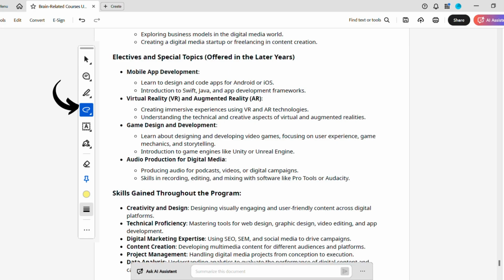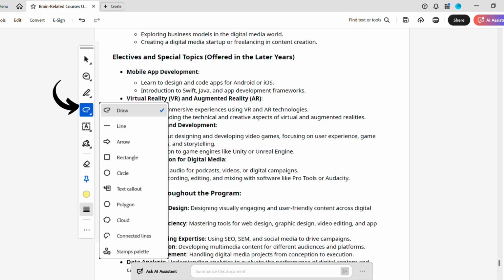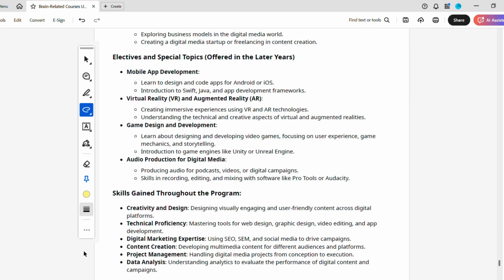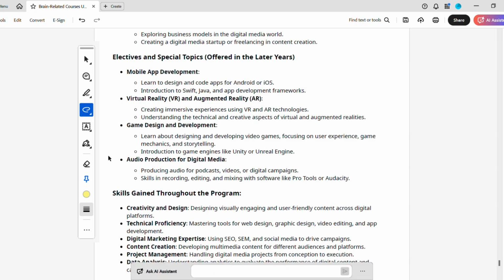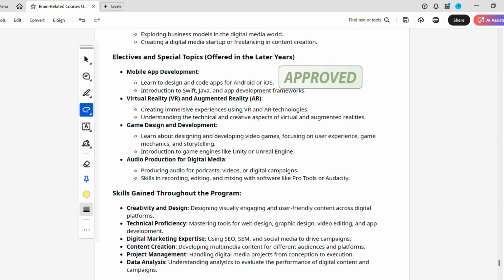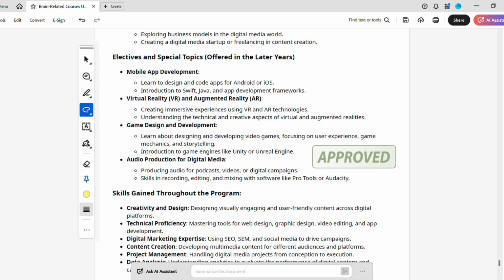How to Add Stamp in Adobe Acrobat 2025?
Want to add a stamp in Adobe Acrobat but not sure how? 📜✅ In this step-by-step tutorial, We’ll show you how to insert and customize stamps in your PDF using Adobe Acrobat’s built-in tools. Whether you need to mark a document as "Approved," "Confidential," or create a custom stamp, this quick guide will help you do it with ease!

Perfect for professionals, businesses, and anyone working with PDFs! 🚀🔥